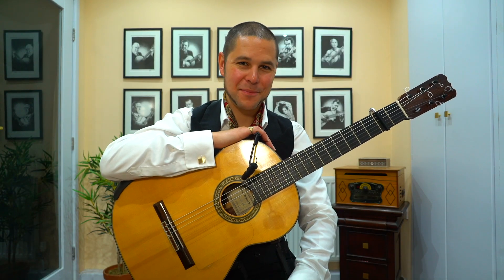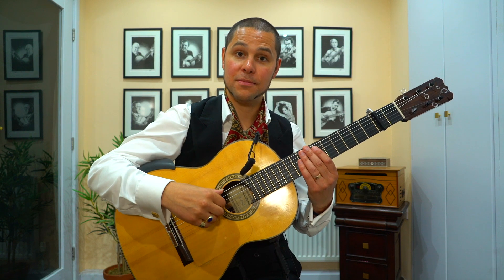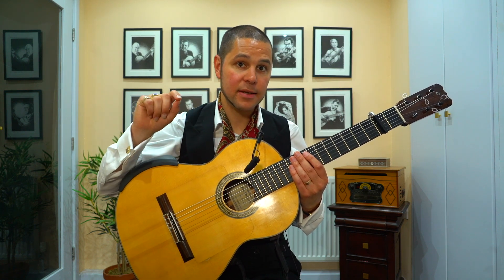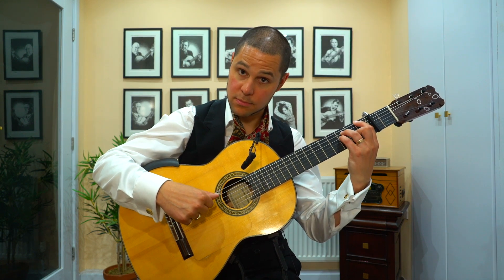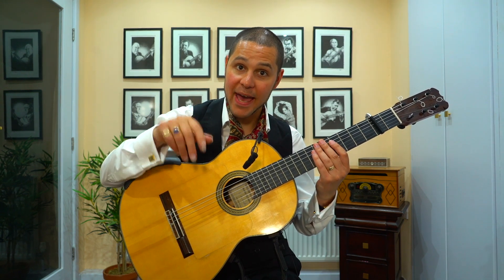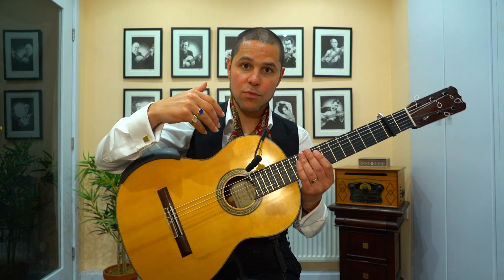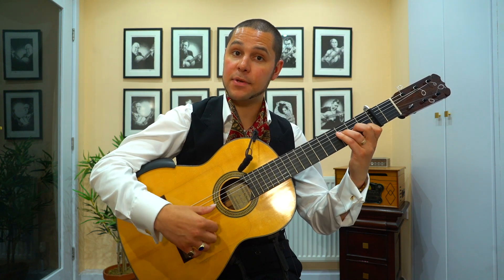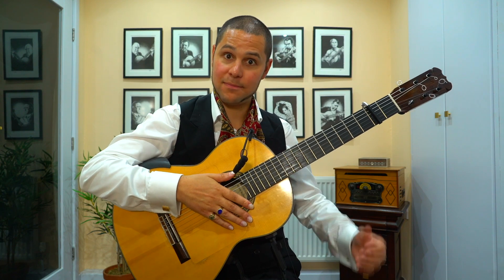Essential Flamenco Language (Video 1) - A Useful Soleá Phrase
As part of the launch of my new flamenco guitar tutorial book (Flamenco Guitar, Compás Essentials: Soleá), I'm sharing a free lesson with you all today!